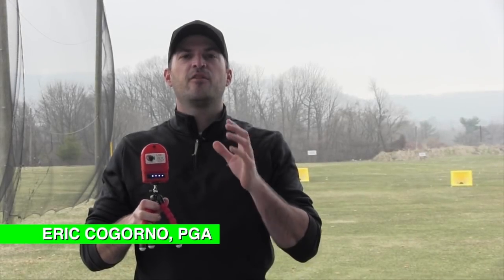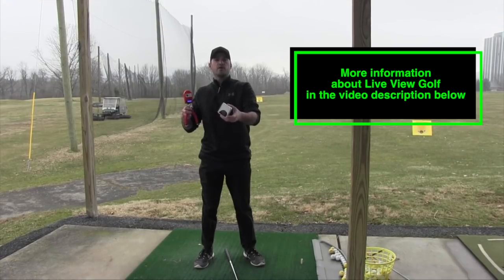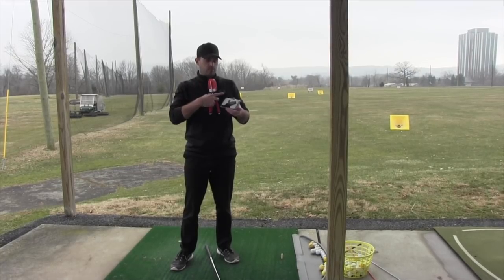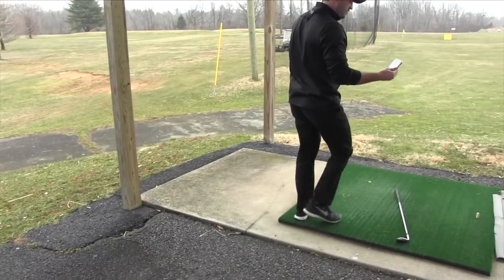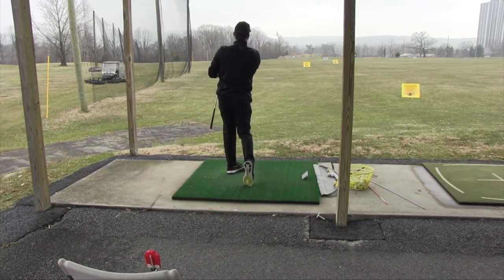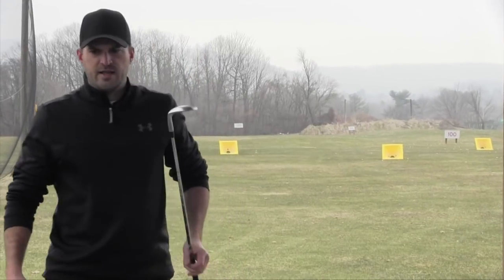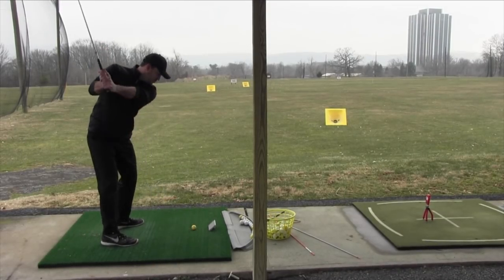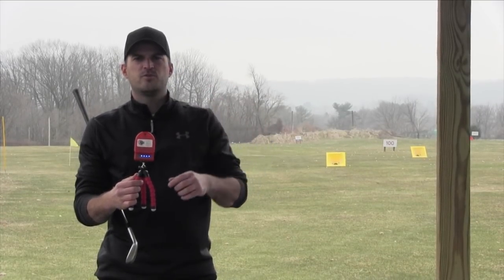GOLF: The Best Golf Training Aid I've Ever Seen!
Until Tuesday, Sept. 20th at 11:59PM PST, you can save 20% on the original, award-winning Live View Pro (shown above) OR the brand new LV Pro 2 Swing Camera...

→ The Ultimate Full Swing Range Practice Plan
→ Wedge & Short Iron Master Class
→ Ultimate Putting Practice Plan
→ Ultimate Chipping Practice Plan

Offer ends Tuesday, Sept. 20th at 11:59PM PST.

Use code ECGOLF

1) Used it personally. (which will be the case the vast majority of the time)

2) Thoroughly researched it and got first-hand user feedback from other professionals I trust and that have used the product/service.